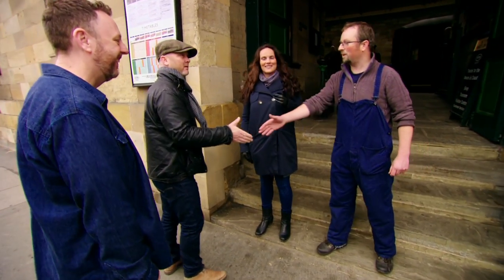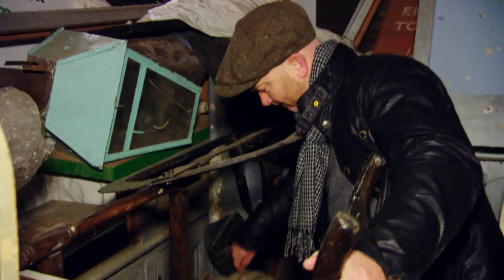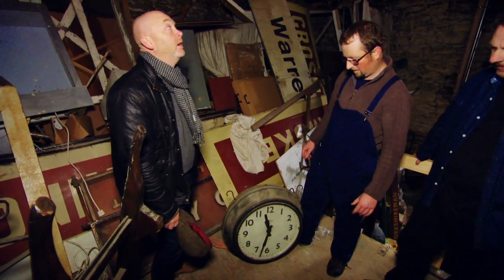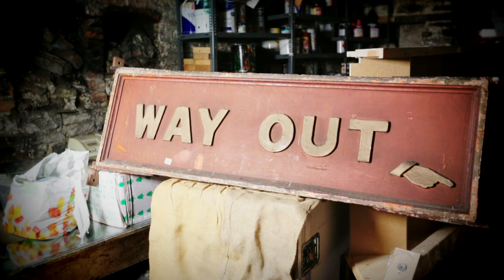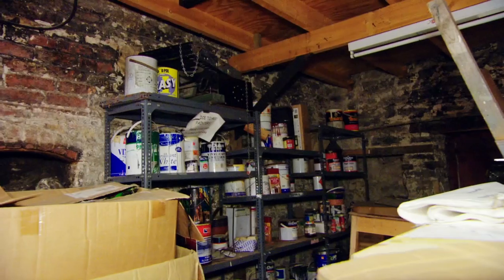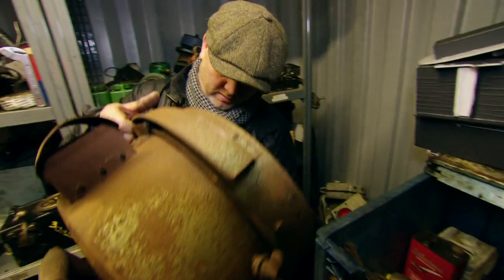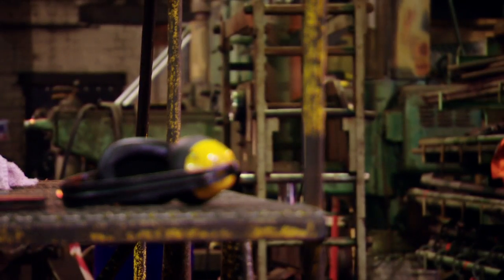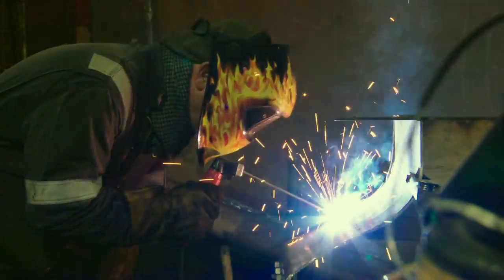Drew Scouts Out Old Railway Memorabilia | Salvage Hunters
Drew visits an old railway to buy a bunch of old train memorabilia.

From Season 8Episode 7.